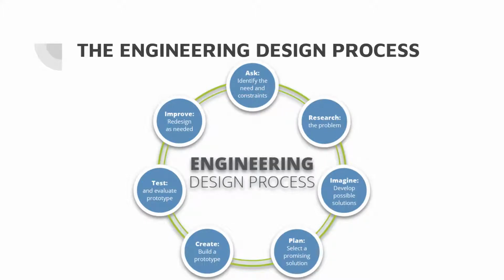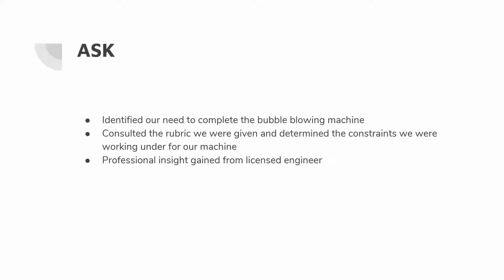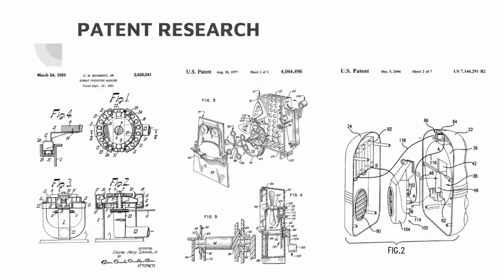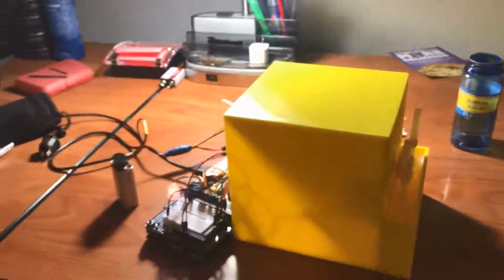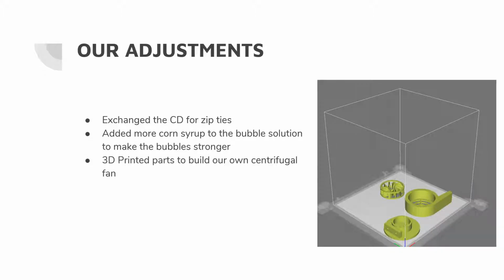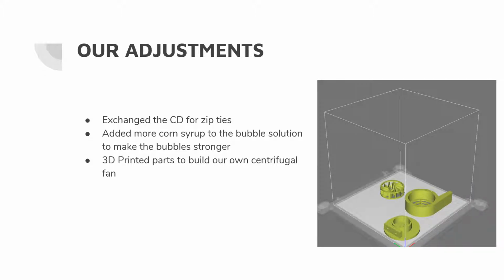FEDD Final Project Presentation Video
Bubble Buddies, Bubble Making Machine
Jack Pearsall, Conlan Martin, Cameron Dutra, Patrick Ivey